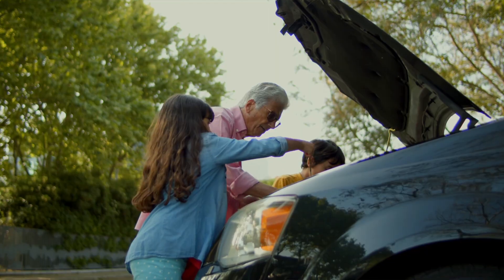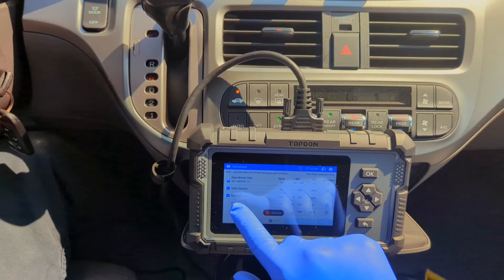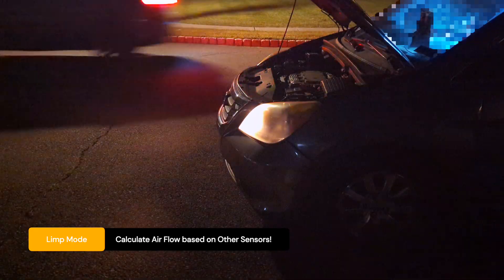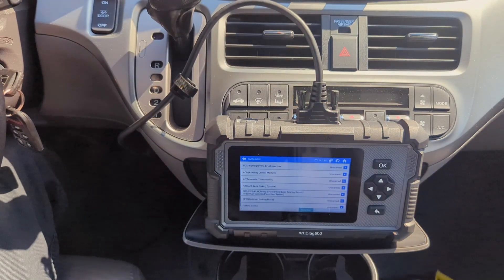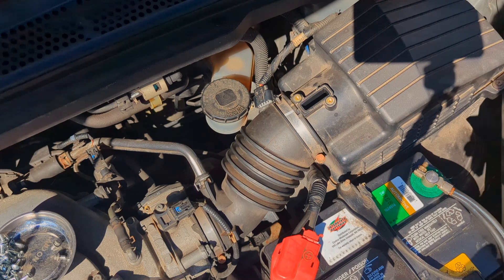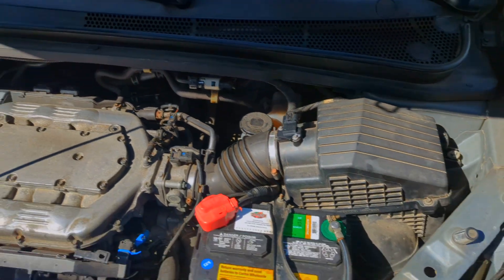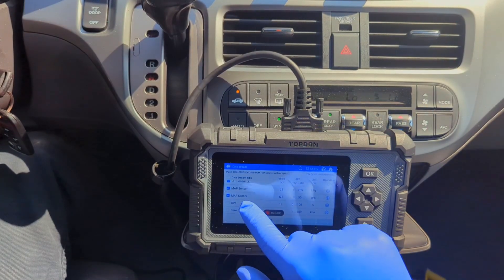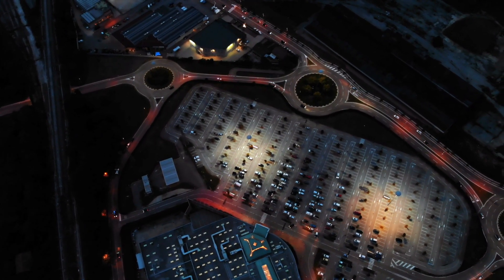STRANDED! How I Fixed My Stalling Engine With NO Tools.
In this video, I'll show you how to diagnose and fix an engine that starts and then immediately stalls, leaving you stranded. I'll walk through a real-world roadside repair on my 2010 Honda Odyssey, using a simple logic trick involving the Mass Airflow (MAF) sensor to get the car running safely without any tools. Then, we'll use the TOPDON ArtiDiag AD500 OBD2 scanner to confirm the diagnosis, explore some of its unique features like manufacturer-specific terminology (PGM-FI), and verify the fix with live data streams. This guide will empower you to solve this common problem, potentially saving you from an expensive tow and repair bill.

**Products & Parts:**

* OBD2 Scanner:
* Replacement MAF Sensor, e.g. for 2010 Honda Odyssey:
+ OEM Honda MAF Sensor (37980-RNA-A01) factory MAF lasted 170K miles.
+ Aftermarket MAF Sensor used in this video.

Engine stalls after starting, car starts then dies, engine won't stay running, Honda Odyssey stalling, MAF sensor diagnosis, mass airflow sensor fix, roadside repair, no tools car fix, how to diagnose engine stall, check engine light, TOPDON AD500 review, OBD2 scanner live data, PGM-FI meaning, car stalling fix, DIY car repair, avoid tow truck, emergency car fix.